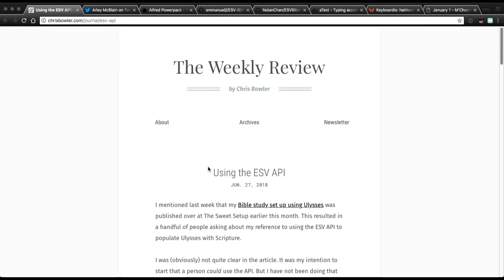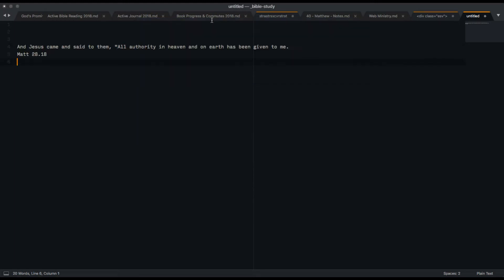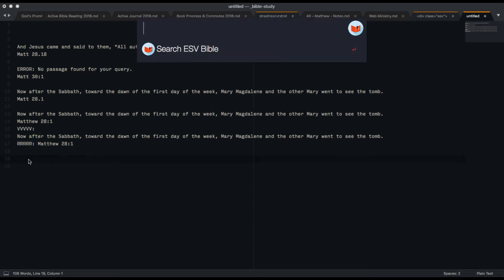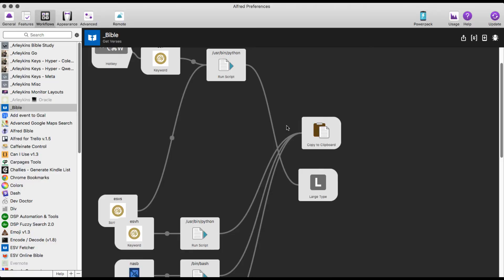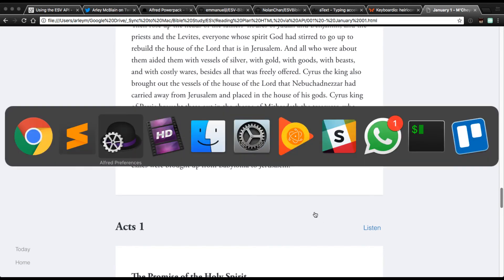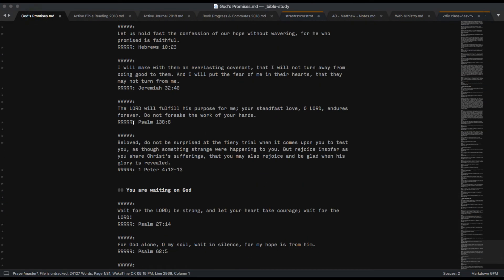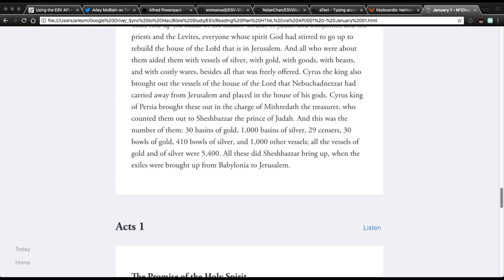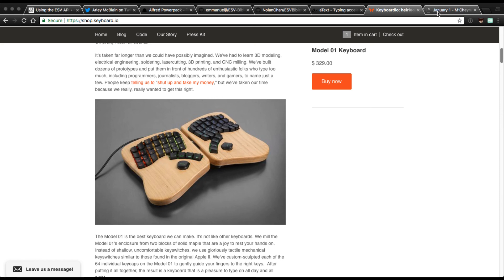Using the ESV API with Alfred App on macOS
A demonstration of an easy way to access the ESV (English Standard Version bible translation) API for your day-to-day scripture fetching needs.

Keyboardio customizable keyboard (there are more traditional keyboards that one can customize, look for something powered by QMK for example)